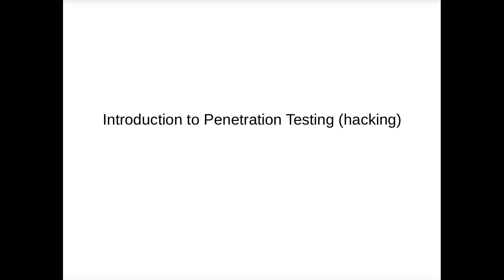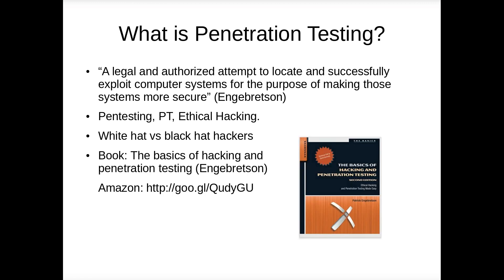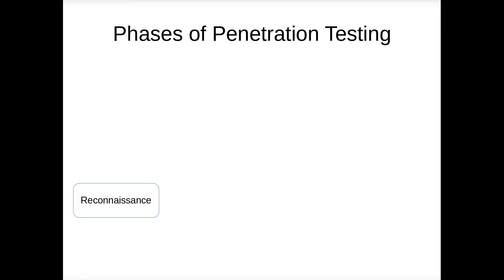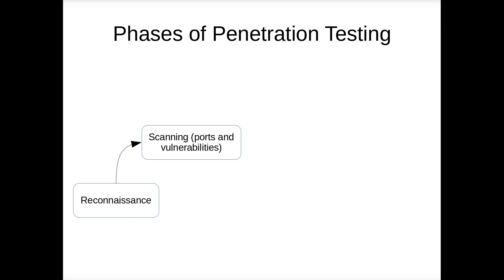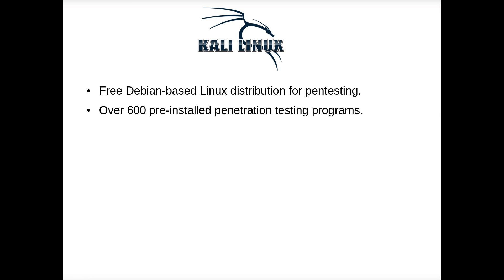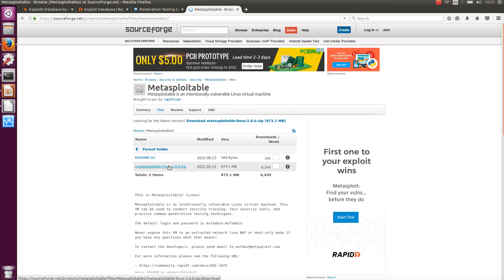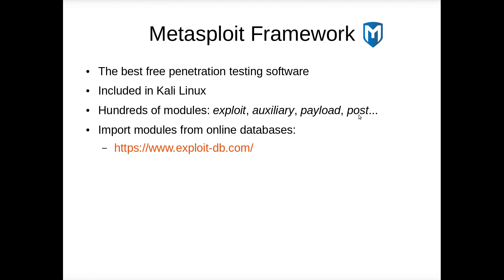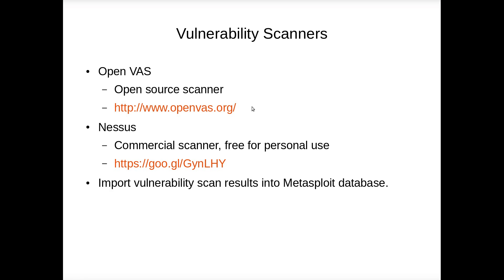Hacking tutorial 1: Introduction to Penetration Testing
This tutorial series teaches you the basics of penetration testing, i.e. ethical hacking. This video explains you the basics and describes the tools that we will use in the subsequent videos.

Here are the links that appear in the video:

1. "The basics of hacking and penetration testing" book